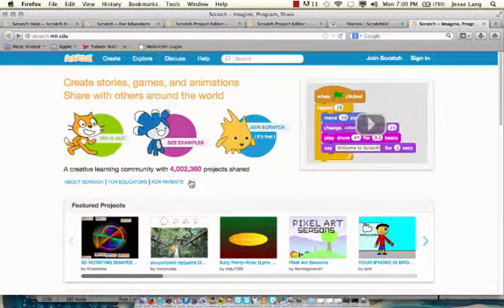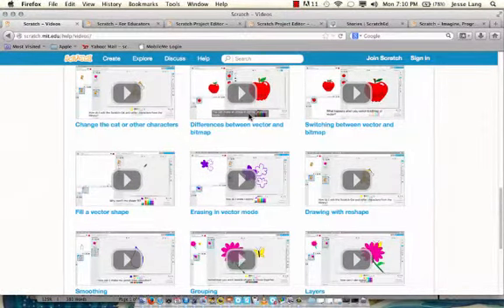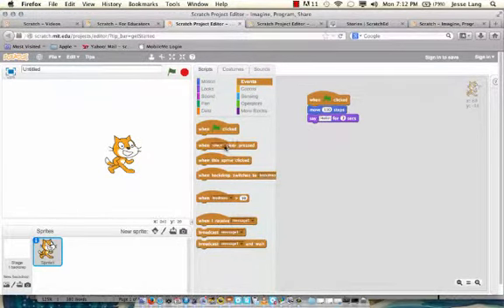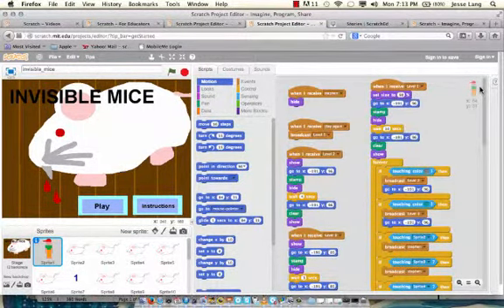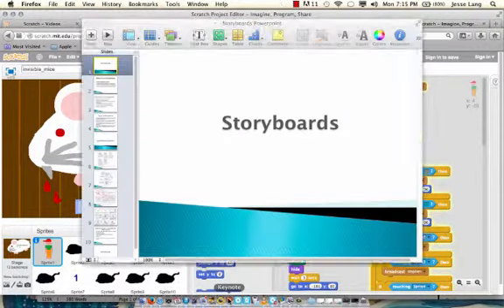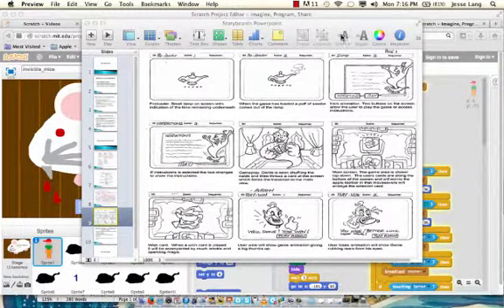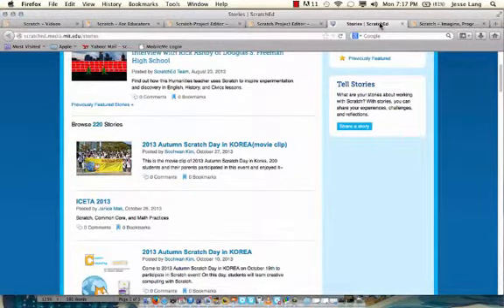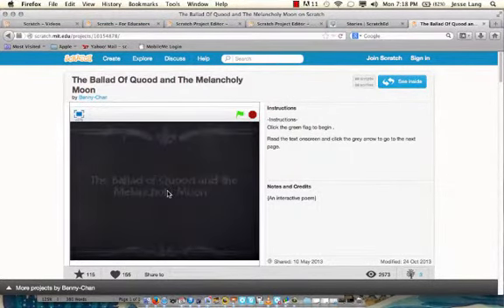Basics of Scratch by Jesse Lang